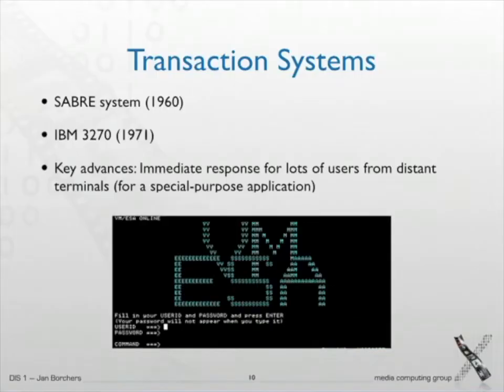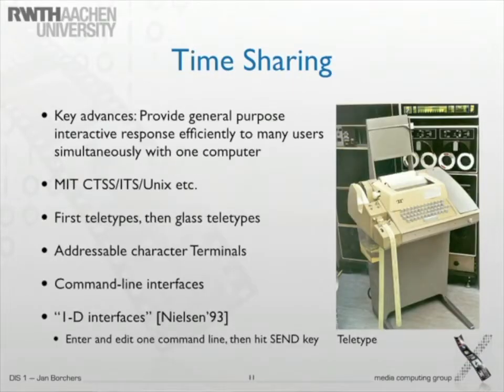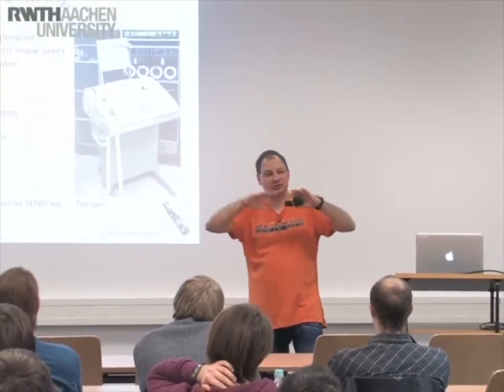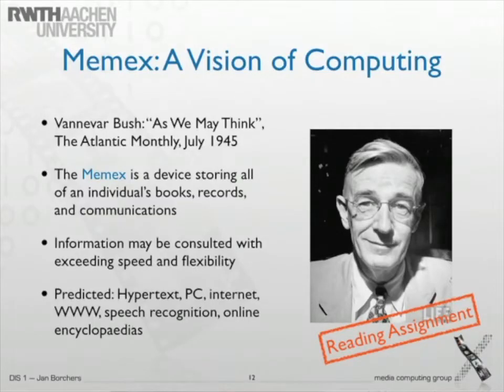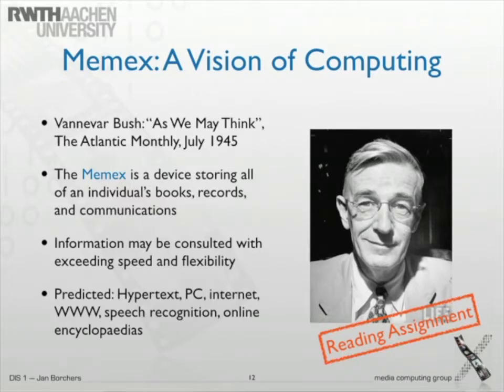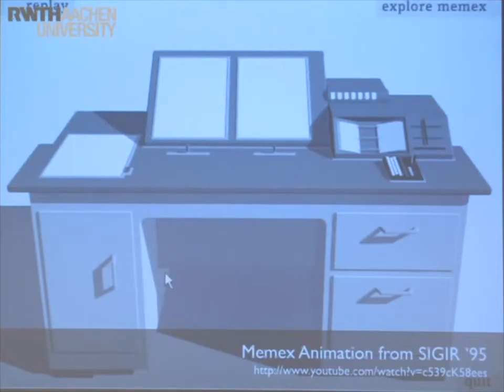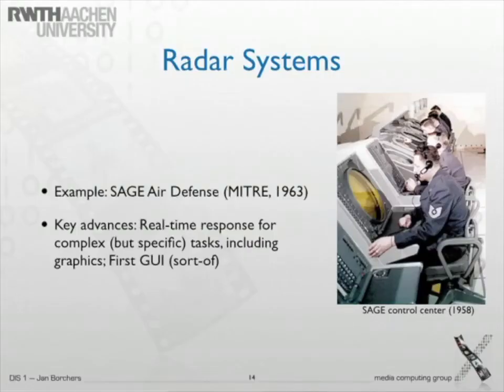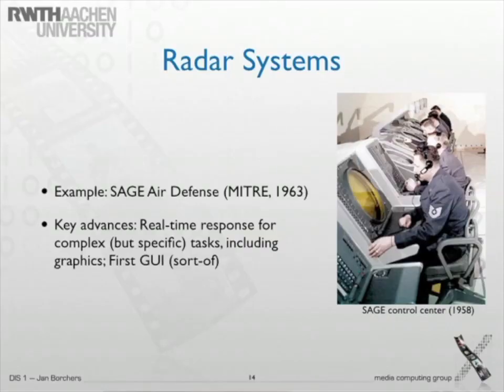DIS1 '19 • Lecture 5.3 • Transactions Systems, Time Sharing, Memex, and Radar Systems